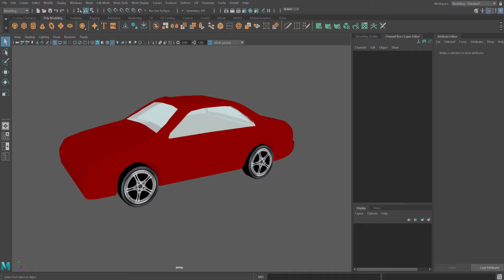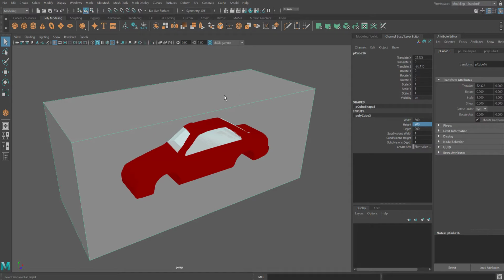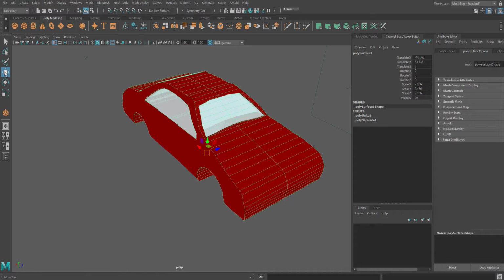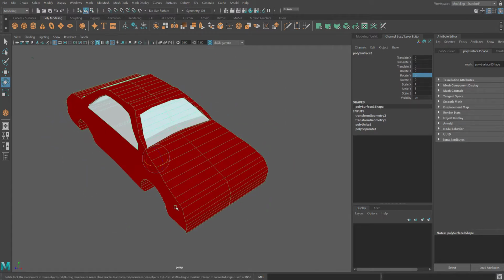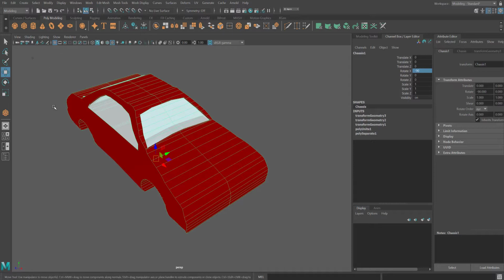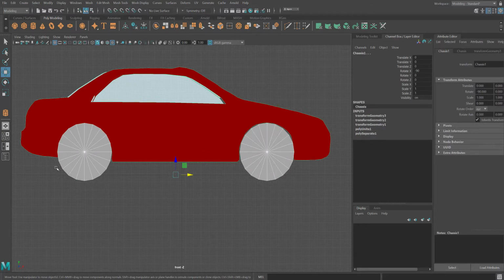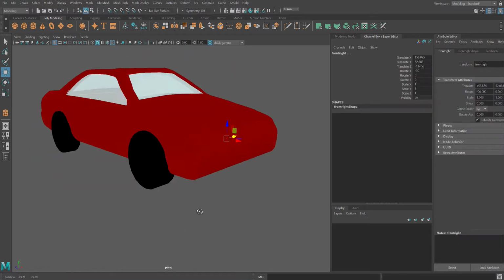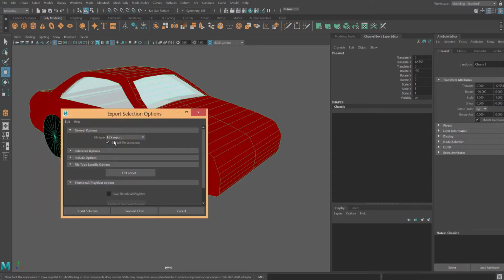(2018 Edition) - Importing Car from Maya to Unreal Engine 4 - Part 1